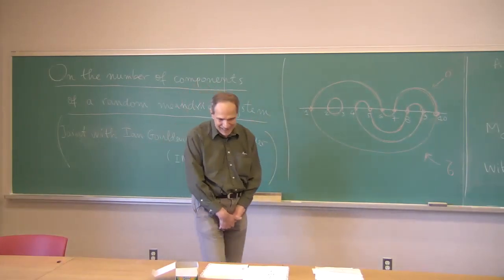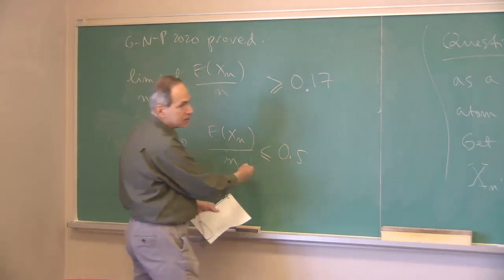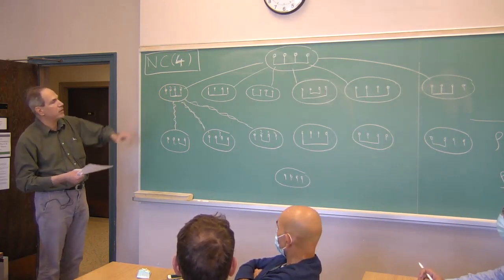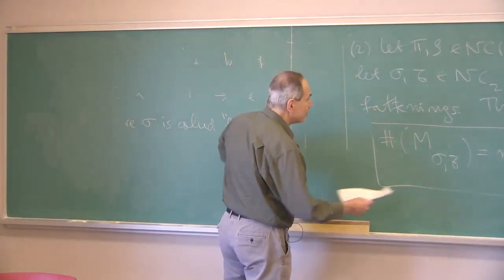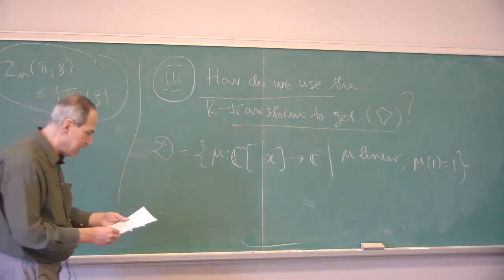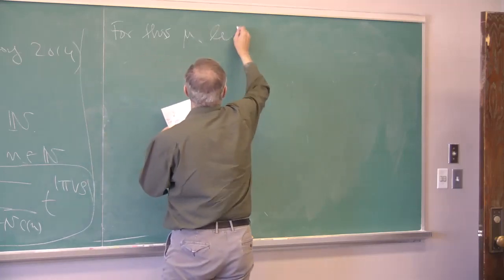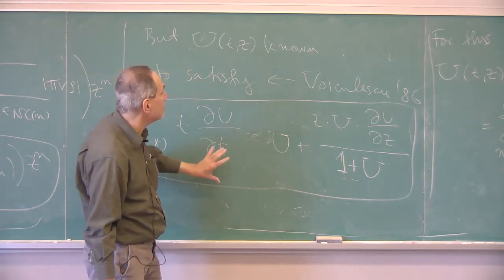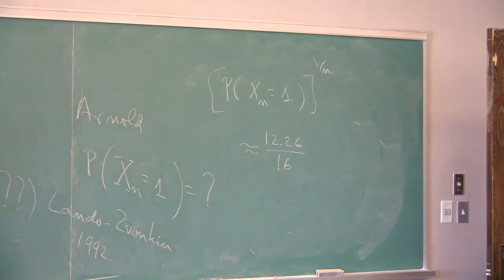On the number of components of a random meandric system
Alexandru Nica, University of Waterloo